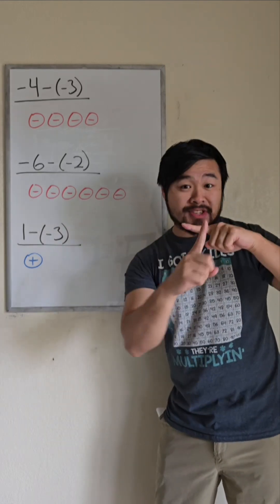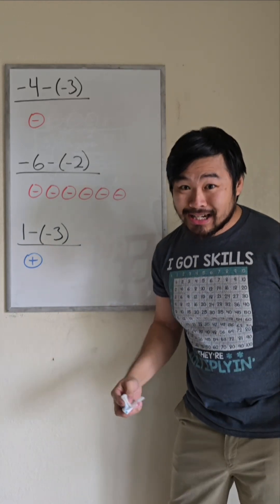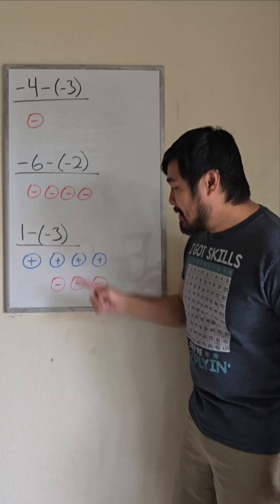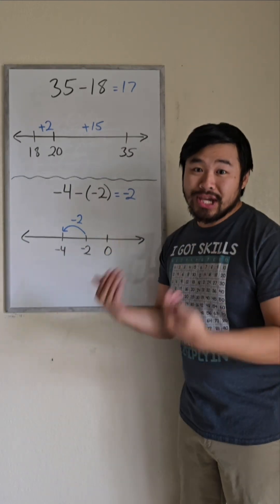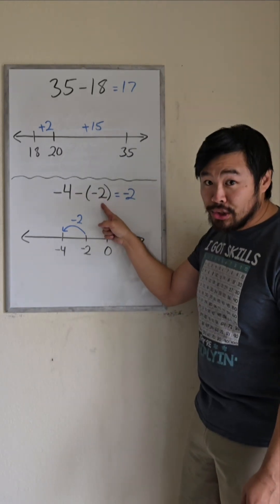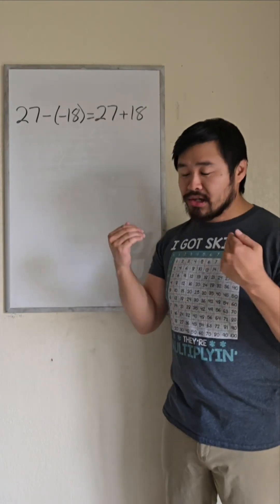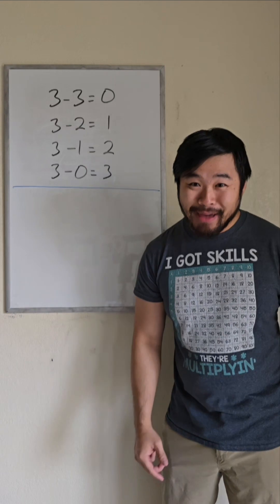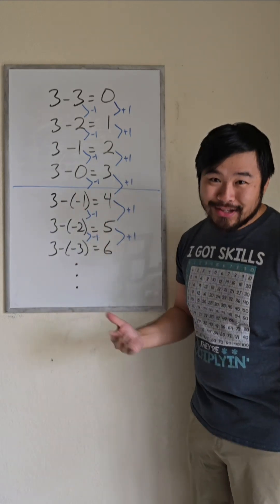We don't have to rely on "two negatives make a positive" when subtracting negatives